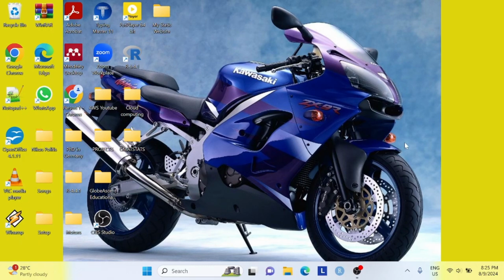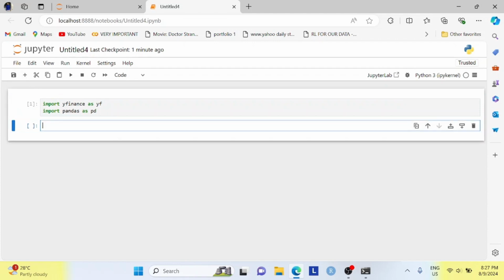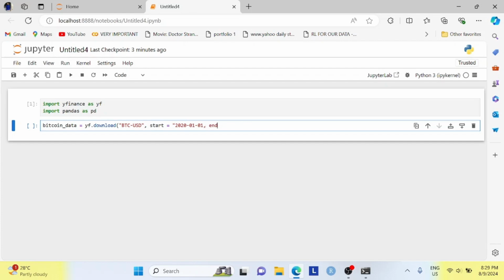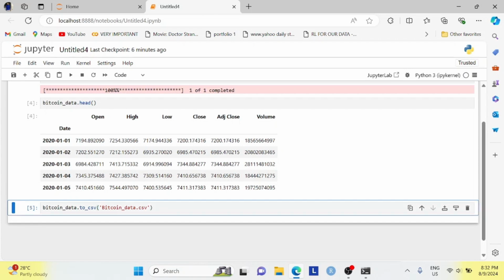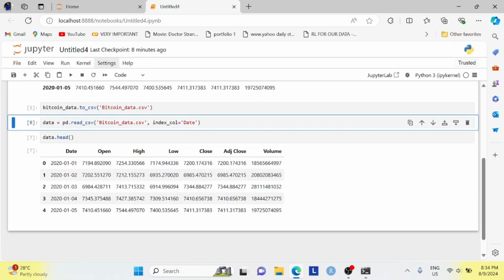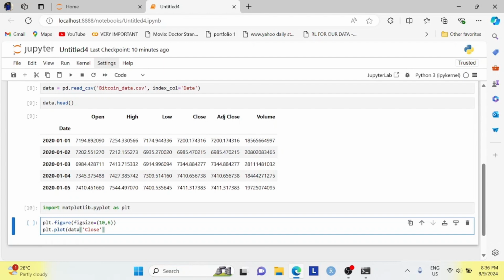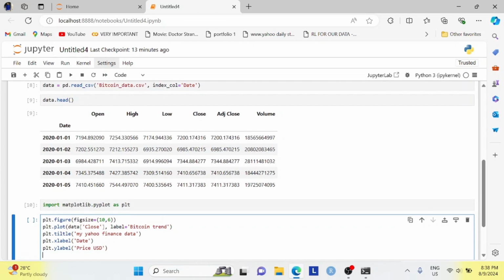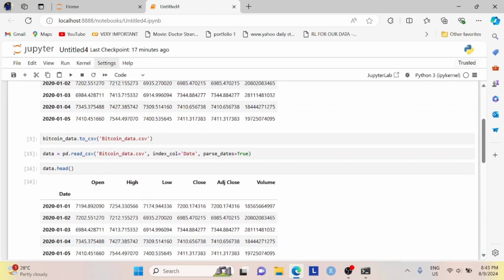How to Download Stock Data from Yahoo Finance API with Python | Time Series Analysis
In this tutorial, I'll walk you through how to import stock data directly from Yahoo Finance into Python and save it for your data analysis projects.

We'll also explore how to visualize this data using time series plots, making it easier to analyze trends and patterns. Whether you're a beginner or an experienced data scientist, this video will help you efficiently manage and analyze financial data using Python.